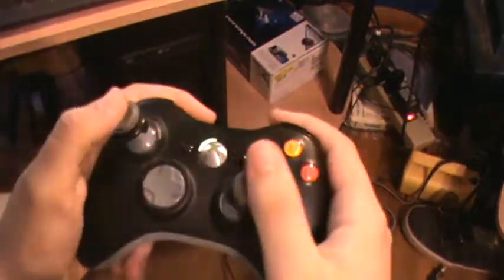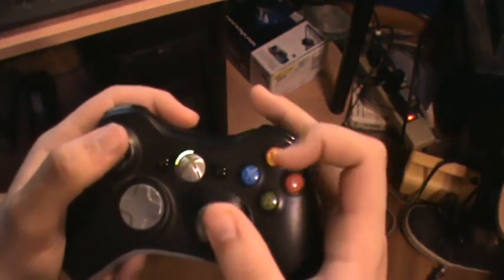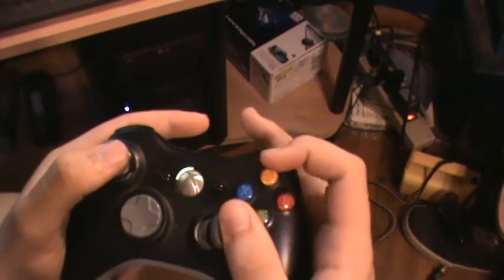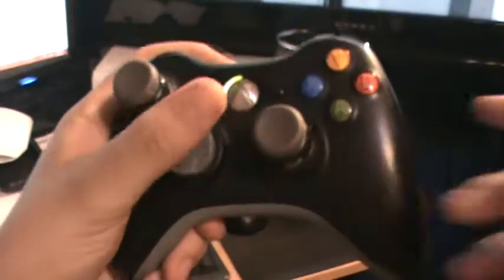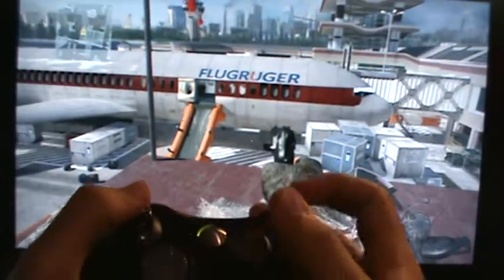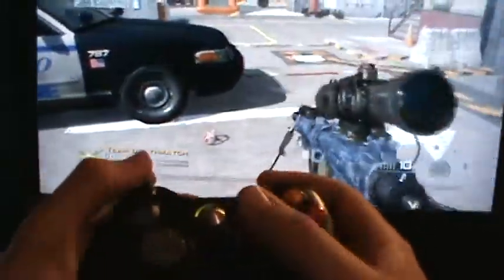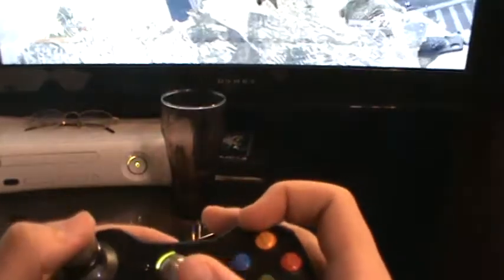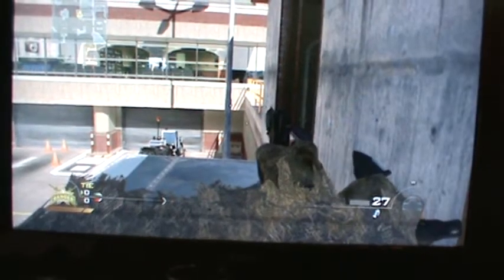2 Different ways to trickshot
Claw And Stretch